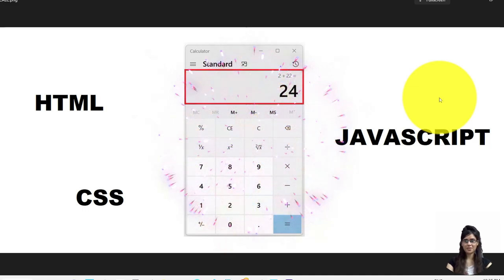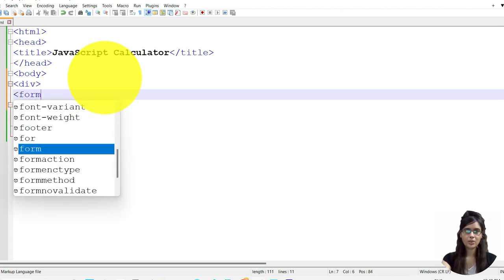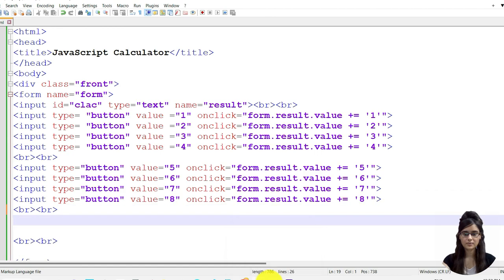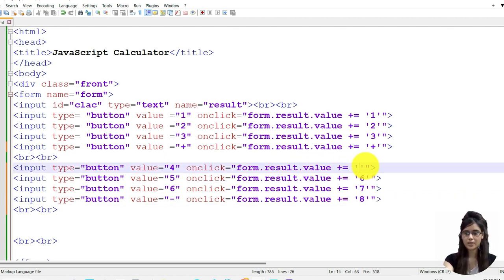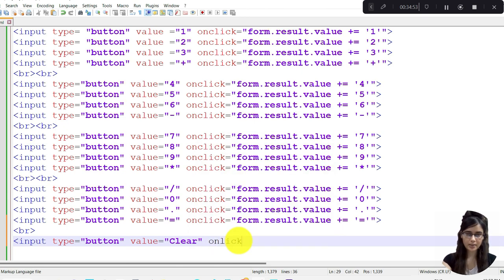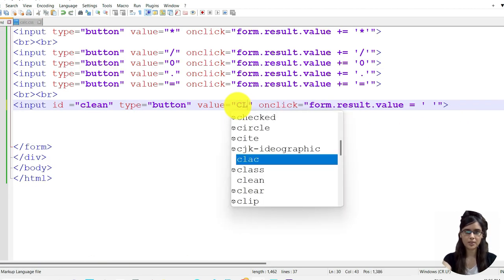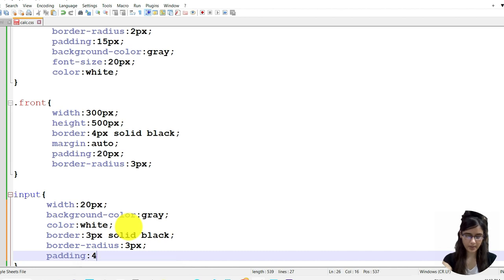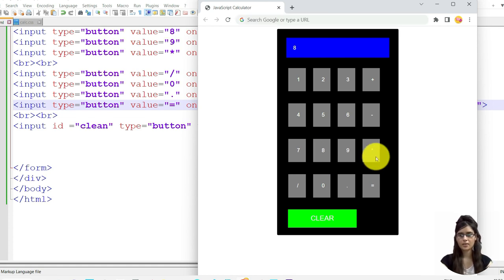Easy JavaScript Calculator Step-By-Step ~xRay Pixy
Build JavaScript Calculator
- HTML
- CSS
- JAVASCRIPT

Video Chapters:
00:00 Introduction
01:14 HTML Code
11:19 CSS Code
17:00 Result